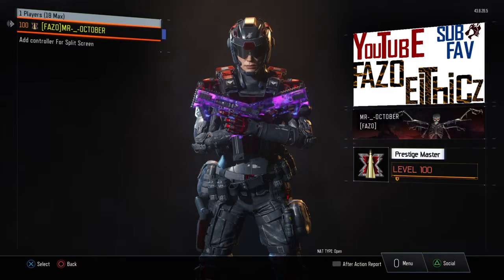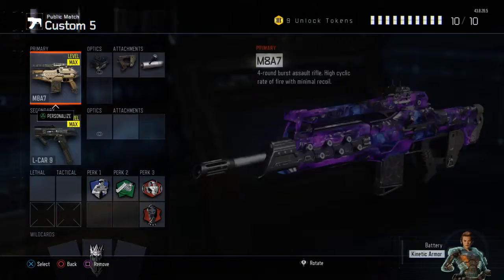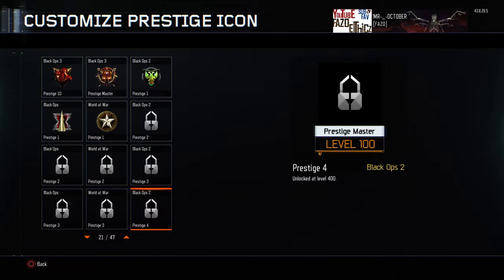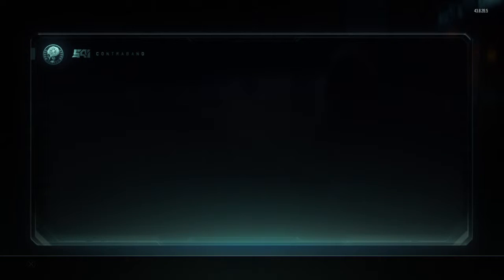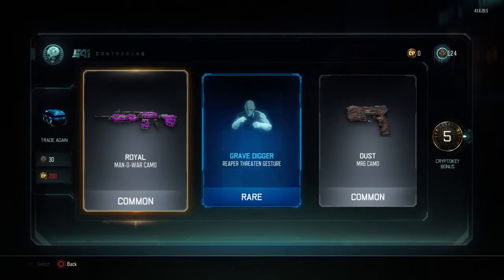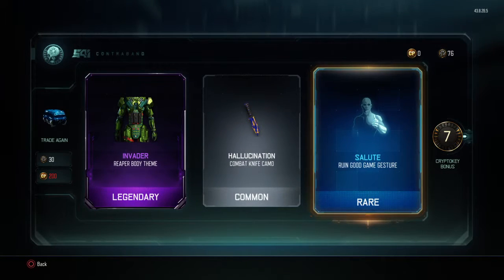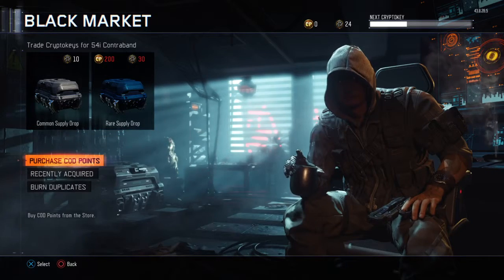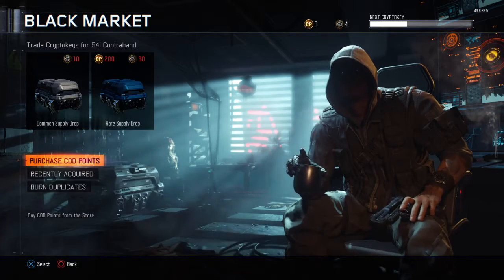Call of Duty®: Black Ops III 200 RARE BOX!!!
DARK MATTER HYPE